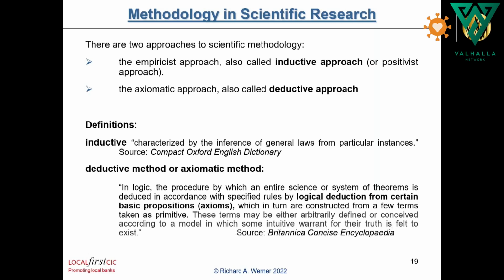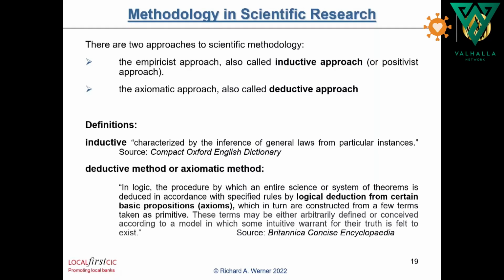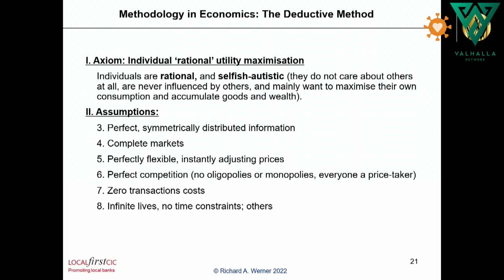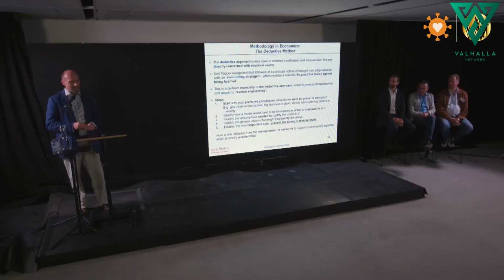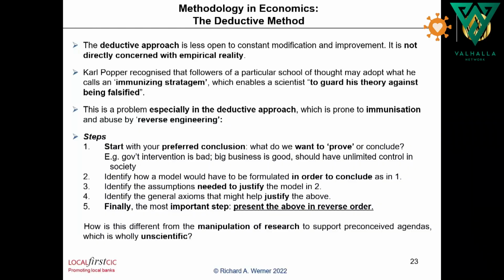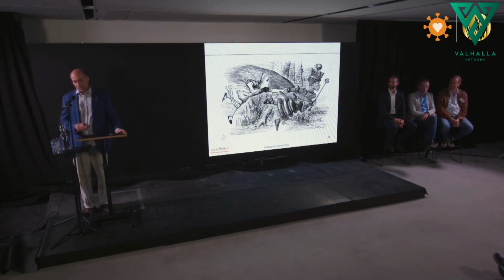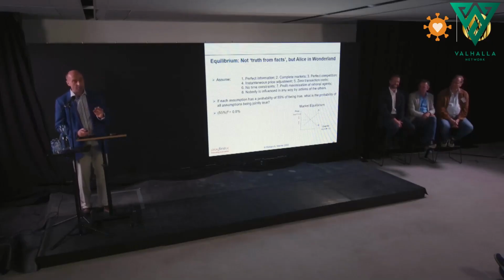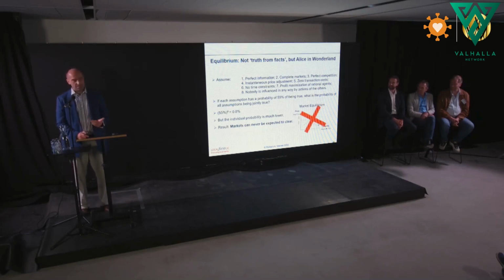Do Economists Tell The Truth??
At the International Science Summit 2022, Professor and best-selling author Richard Werner lectured the audience on the truth (or falsehoods) behind economic theory. Discover...

* Economics as a "Science":
Explore the notion of economics as a science and its methodology, drawing attention to the Alfred Nobel Prize in Economic Sciences, awarded by the Swedish central bank.

* Inductive vs. Deductive Approaches:
Learn about the two research methodologies in the sciences: inductive, which infers general laws from particular instances, and deductive, characterised by logical deduction from basic propositions (axioms).

* Axiomatic Foundation of Economics:
Discover the foundational axiom of mainstream economics, assuming individuals are rational, selfish, and autistic, and how this underpins economic theories.

* Theoretical Dream World:
Understand how economics constructs a theoretical dream world with assumptions like perfect information and complete markets, often not reflecting reality, to support the idea of market optimality.

* Probability of Assumptions:
Delve into the probability analysis of multiple assumptions, highlighting the improbability of all these assumptions being simultaneously true, thus challenging the conventional view of market efficiency.

V A L H A L L A N E T W O R K
Valhalla Network is a Decentralised Autonomous Organisation (DAO) to establish and own a global network of community banks.

Be kept up to date with our development, download our whitepaper and join our newsletter